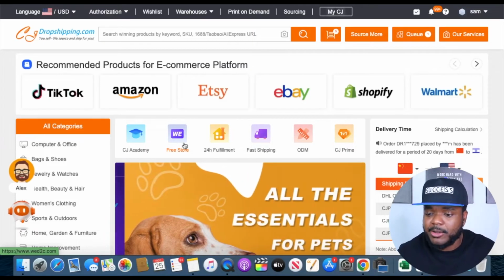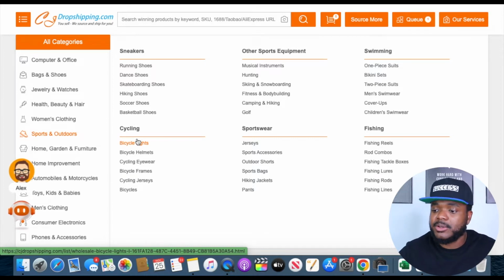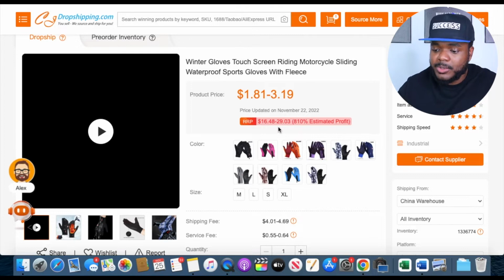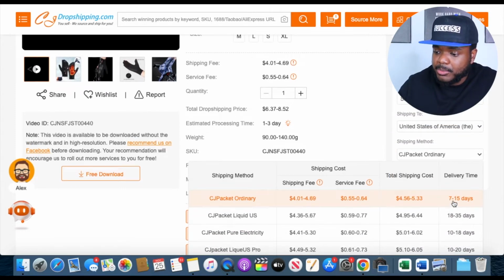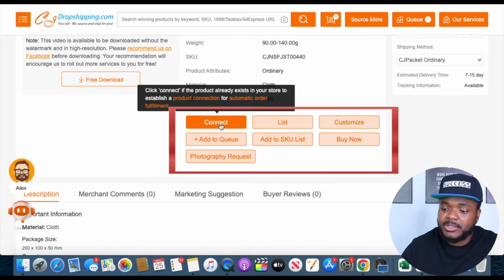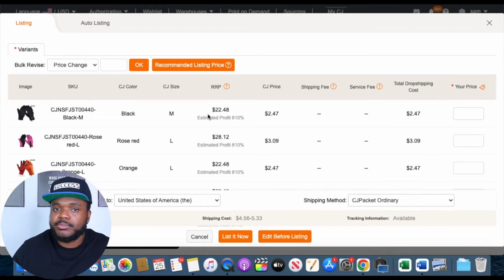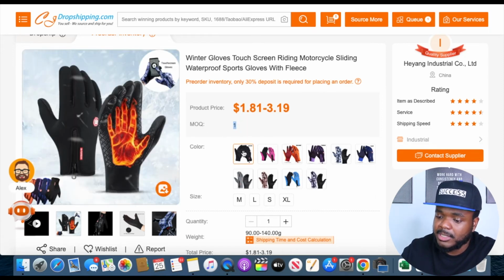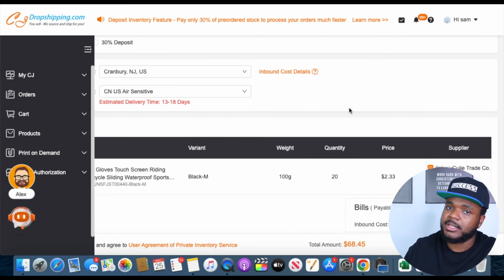CJ DROPSHIPPING FULL TUTORIAL FOR BEGINNERS (2023 Step By Step Guide)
In this video I'm going to show you how to start dropshipping using cj dropshipping as a beginner, this video will show everything you need to know if you want to start a dropshipping store using cj dropshipping.

THIS VIDEO INCLUDES:

- What exactly is Cj dropshipping?
- Which Platform to sell on (eBay and Shopify)
- How to find the best dropshipping product on cj dropshipping
- How to list products on your dropshipping store